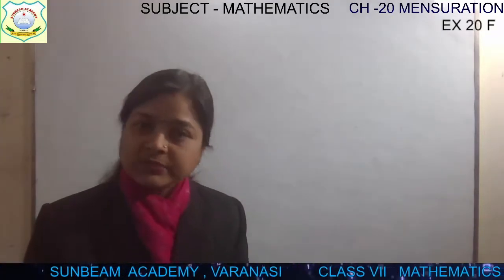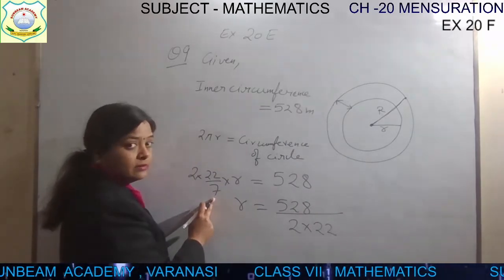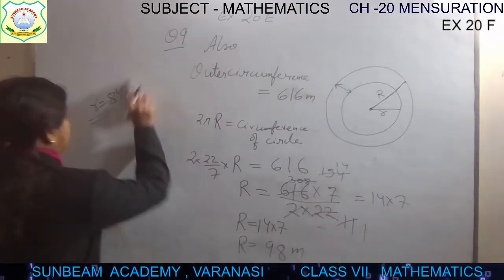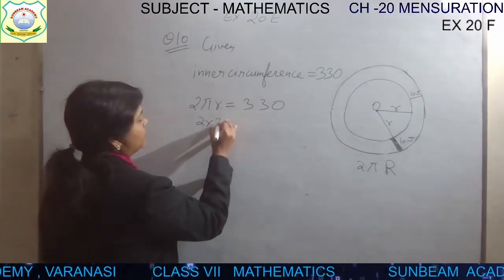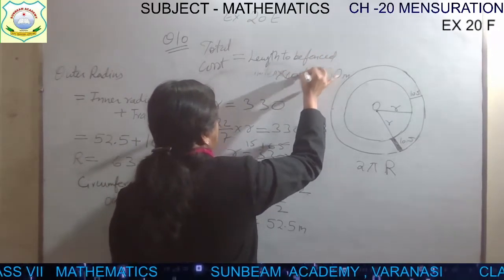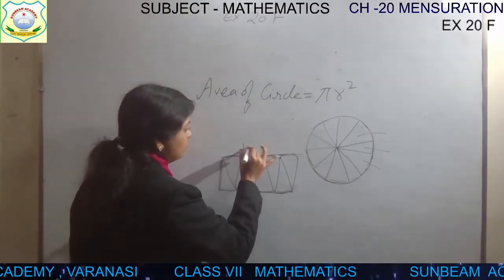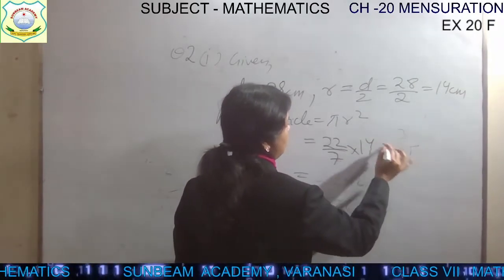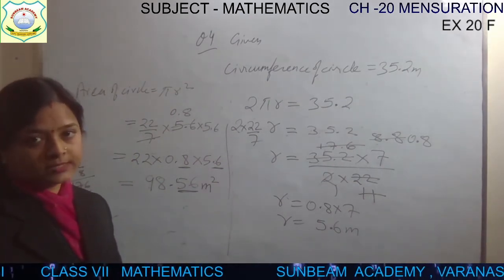CLASS 7_EX 20 F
DATE 27 JAN